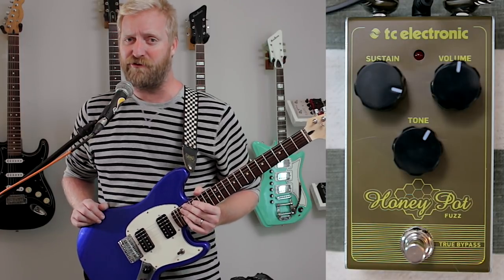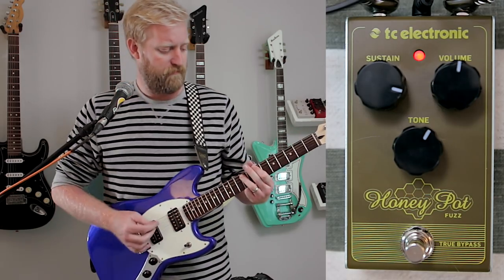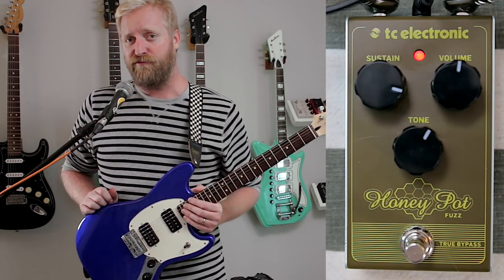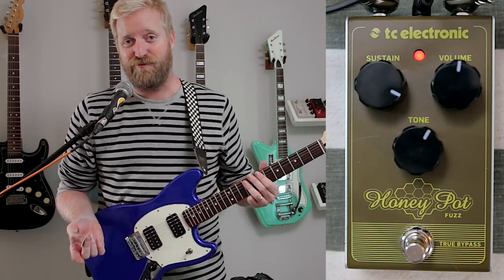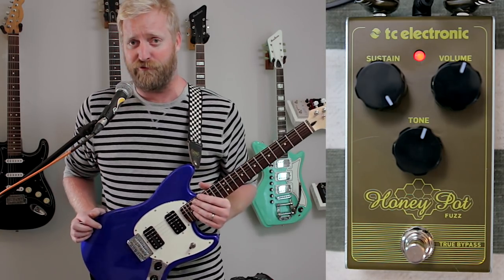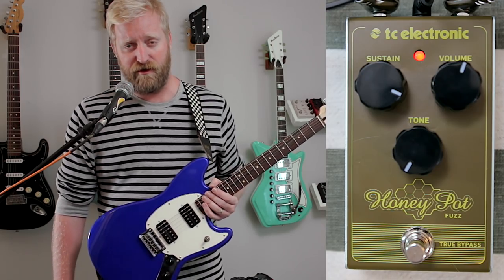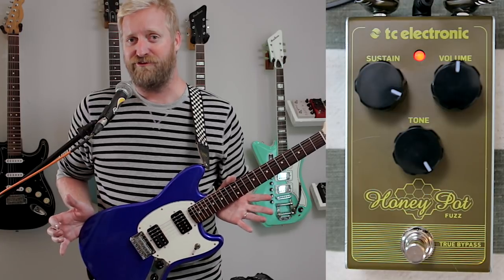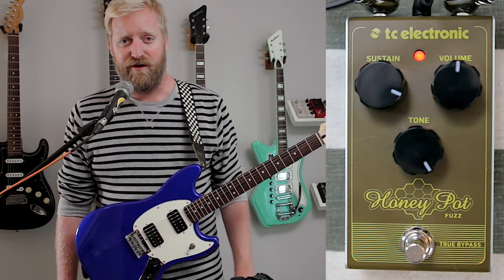Honey Pot Fuzz - Tc Electronic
Ryan digs deep into the Honey Pot  Fuzz  by Tc Electronic. By request he even shows off the Honey Pot cleaning up when the guitar's volume is rolled back.